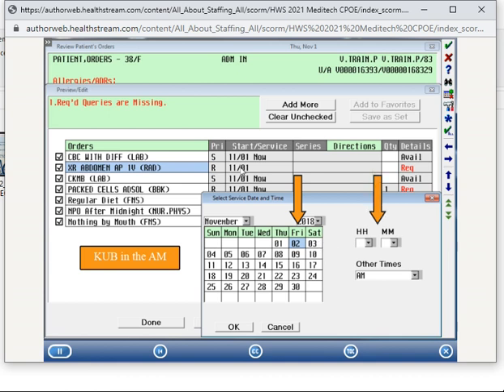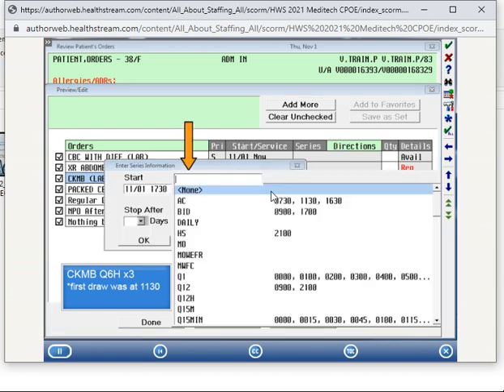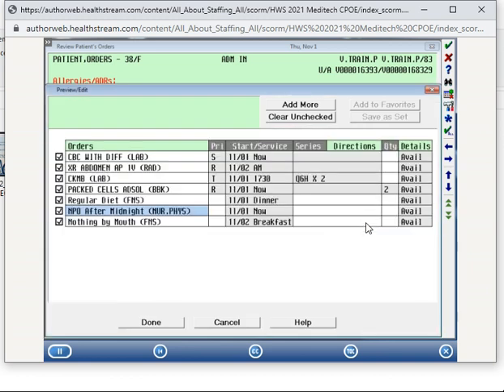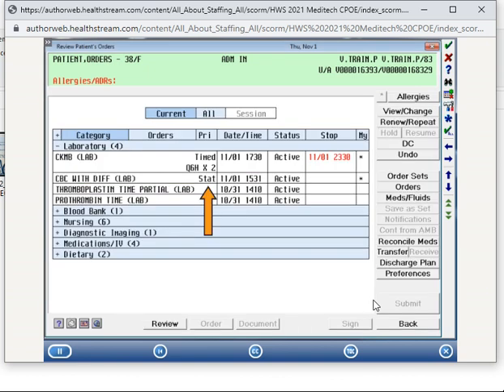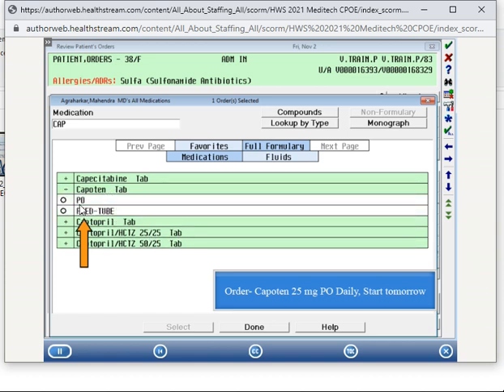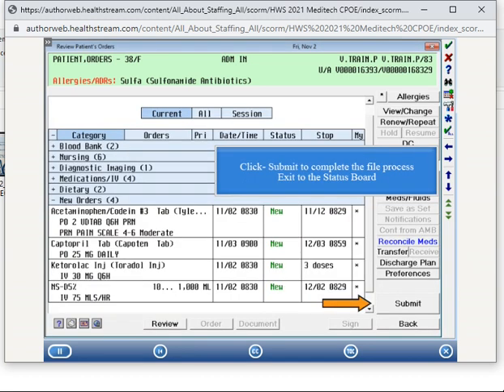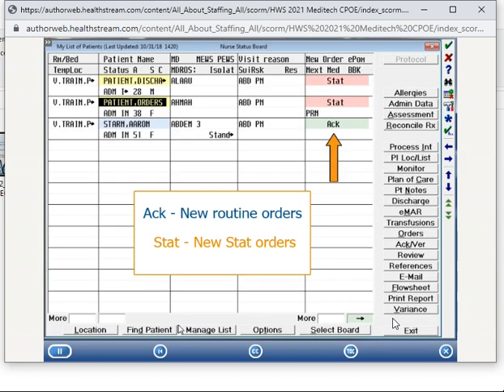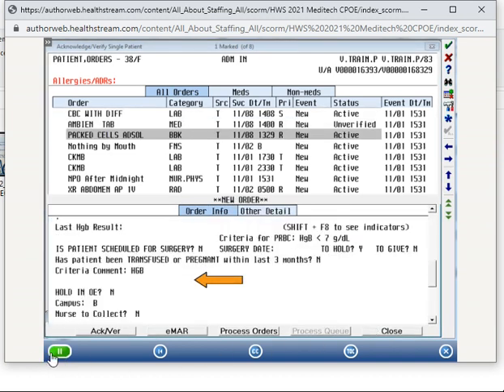Meditech Training by Healthstream Video 8